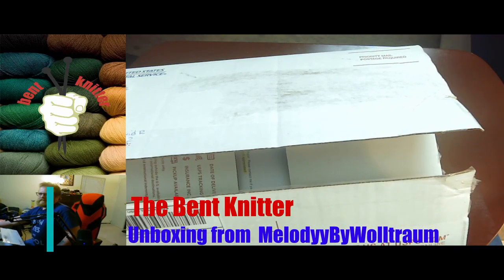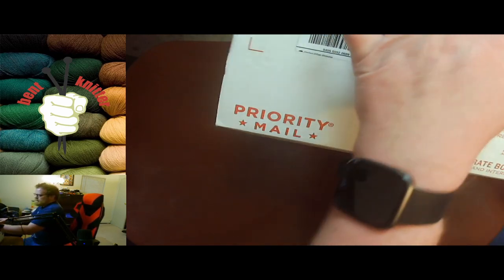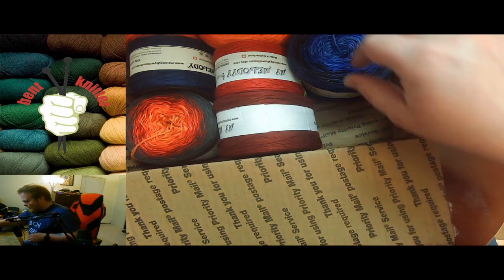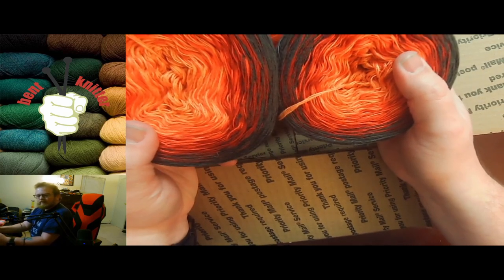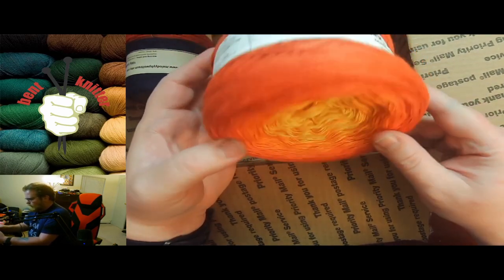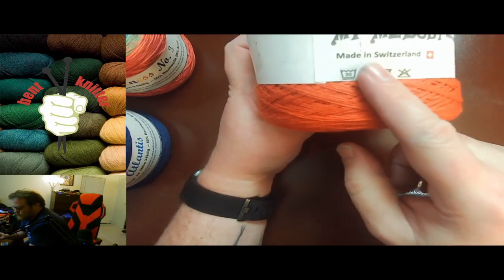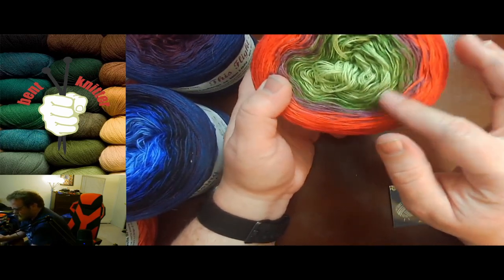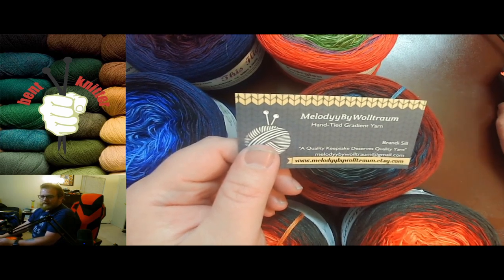Unboxing of MelodyyByWolltraum Yarn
I'm now on Redbubble, come check it out: thebentknitter.redbubble.com

I got more yarn. Its always exciting to get more yarn. The unboxing we are doing today is from MelodyybyWolltraum on Etsy and we got some excellent Ombre yarn

Yarn Shop